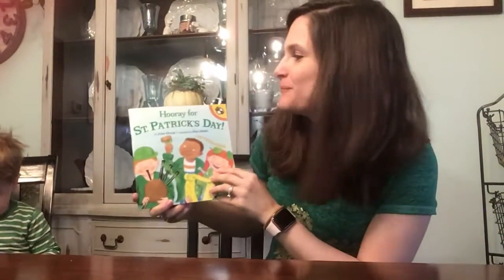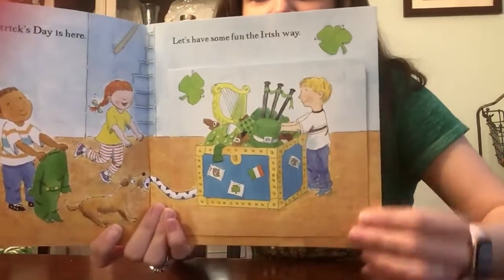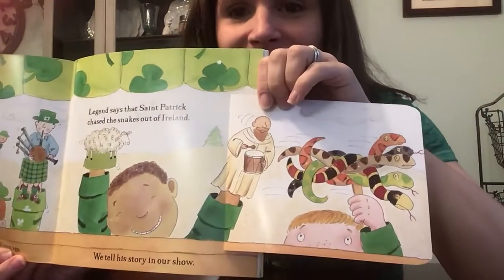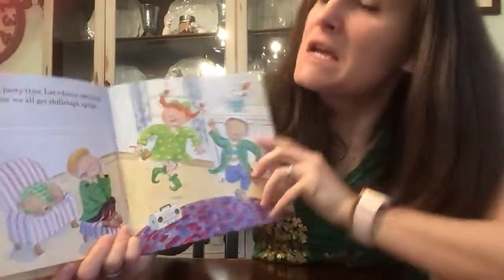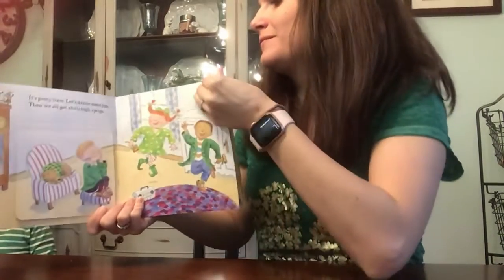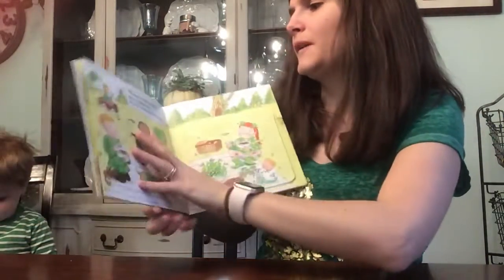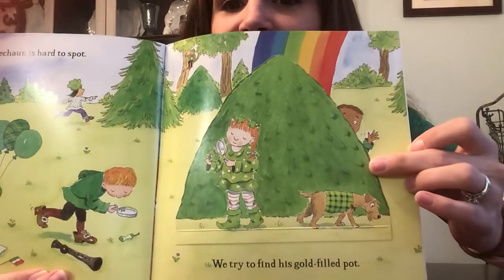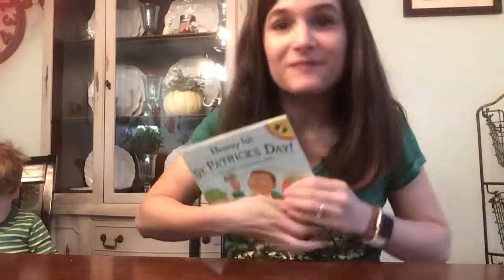Hooray for Saint Patrick’s Day!